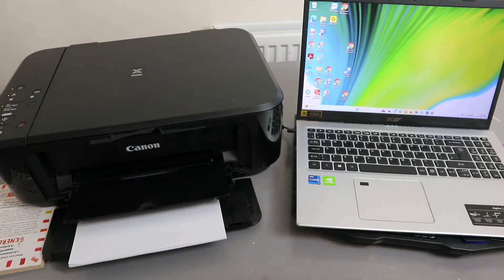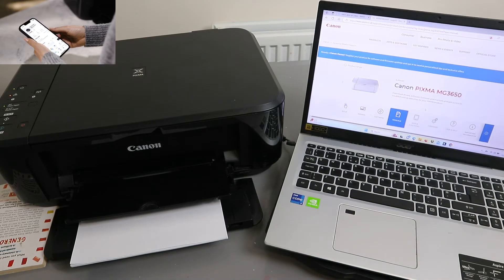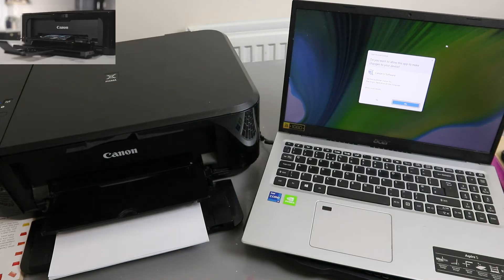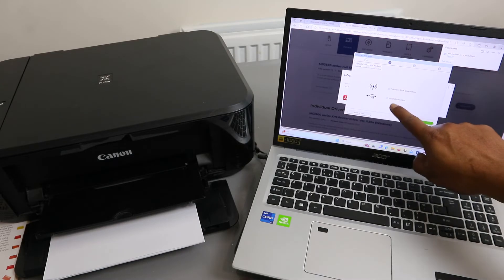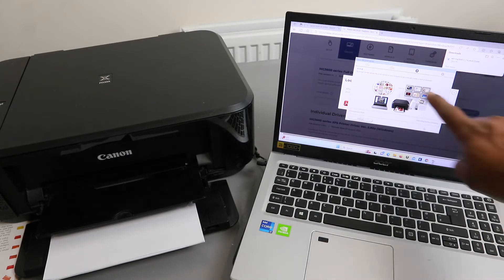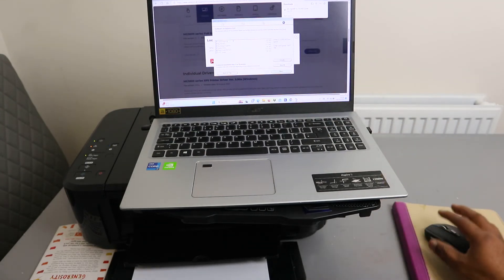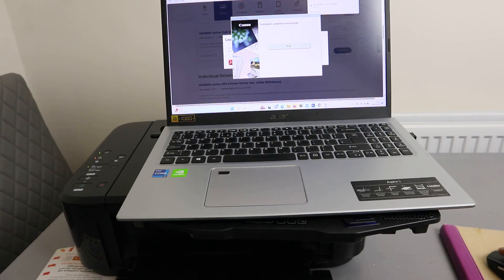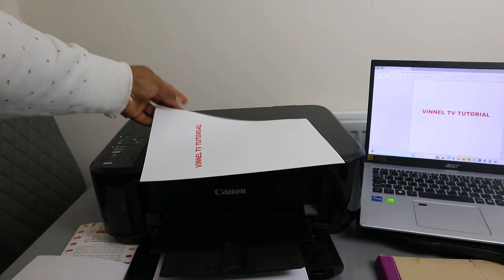How To Connect A Canon Printer To WIFI Network with a Computer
Canon PIXMA printers are a popular choice for both home and office use due to their exceptional printing quality, versatility, and user-friendly interface. They provide a wide array of features, including wireless printing, scanning, copying, and faxing, as well as support for various media types like photo paper, plain paper, and envelopes.

Key Features of Canon PIXMA Printers:

1. FINE print head technology: Canon's exclusive FINE (Full-photolithography Inkjet Nozzle Engineering) print head technology ensures precise and vibrant prints with exceptional detail.

2. Versatile printing capabilities: Canon PIXMA printers offer a diverse range of printing options, including black and white, color, photo, and borderless printing.

3. Wireless connectivity: Many Canon PIXMA printers support wireless connectivity, enabling you to conveniently print from your smartphone, tablet, or other wireless devices.

4. Mobile printing apps: Canon provides a variety of mobile printing apps, such as Canon PRINT Inkjet/SELPHY, which simplify the printing process from your mobile devices.

5. Scanning and copying capabilities: Canon PIXMA printers are equipped with scanning and copying functionalities, making them a versatile choice for both personal and professional use.

6. Automatic duplexing: Numerous Canon PIXMA printers feature automatic duplexing, allowing you to print on both sides of the paper, thereby saving paper and toner.

7. ADF (Automatic Document Feeder): Some Canon PIXMA printers are equipped with an automatic document feeder (ADF), enabling you to scan multiple pages without the need to load them individually.

8. Photo printing: Canon PIXMA printers are renowned for their exceptional photo printing capabilities, with certain models even offering borderless printing.

9. Eco features: Many Canon PIXMA printers incorporate eco-friendly features, such as automatic power-off and energy-saving modes, promoting environmental sustainability.

Canon PIXMA Printers for Home Use:

Canon offers a range of PIXMA printers specifically designed for home use, catering to everyday printing requirements. These printers strike a perfect balance between features, performance, and affordability, making them an ideal choice for home users.